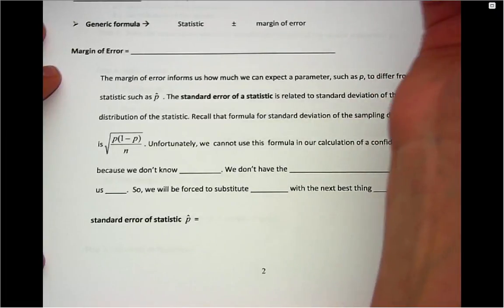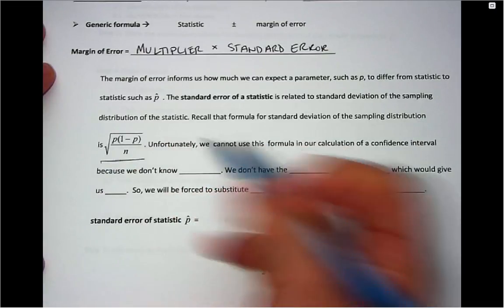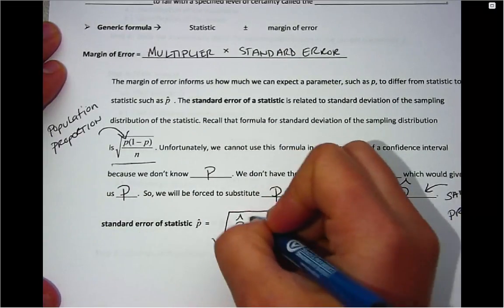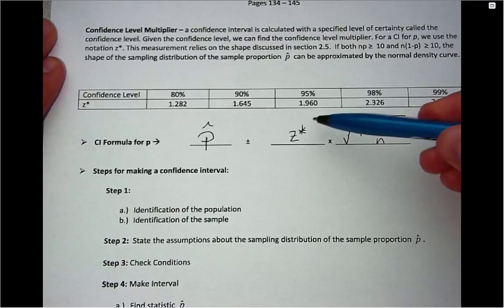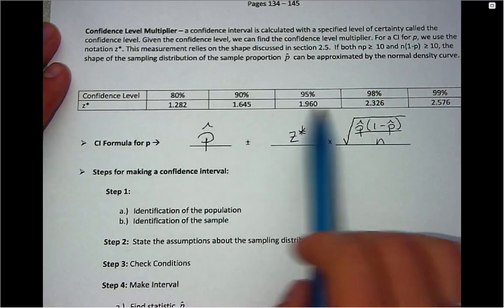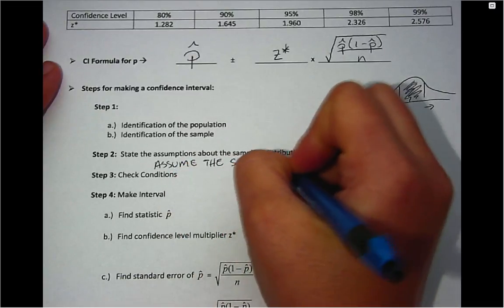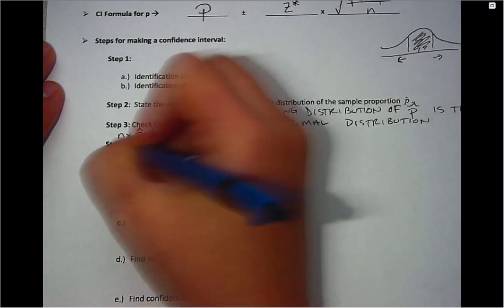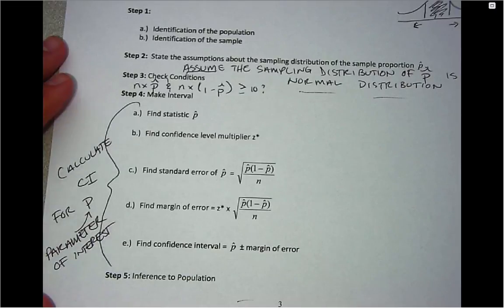Chapter 2, Confidence Interval for p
Confidence interval for p